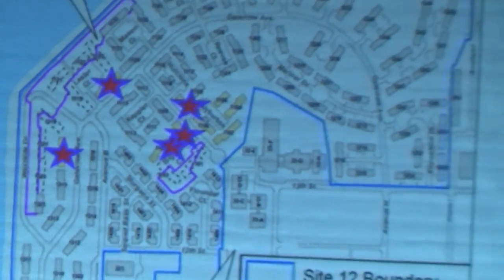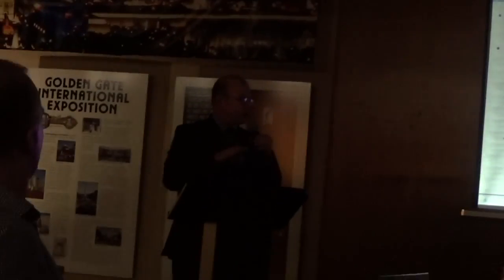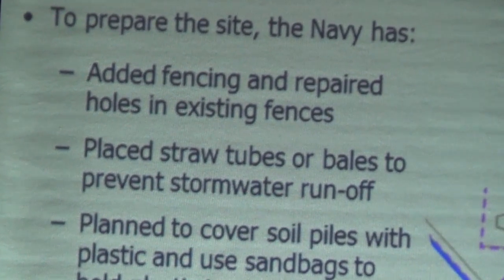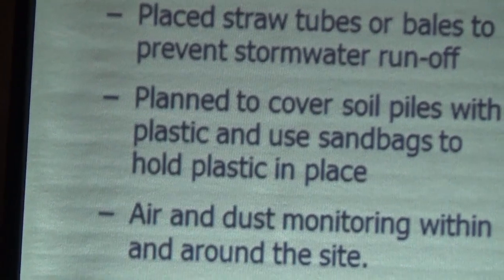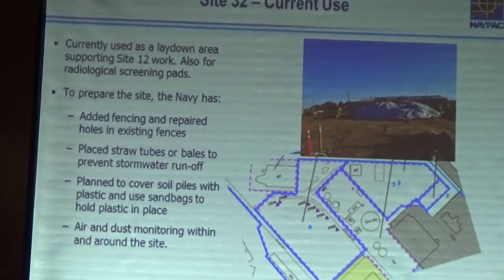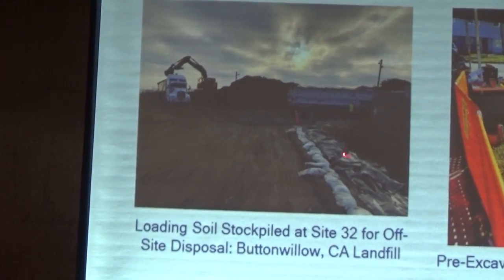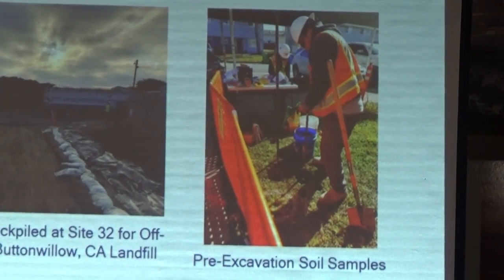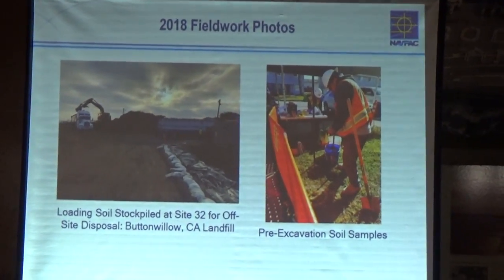Pt 4 - 12-11-18 (RAB) Restoration Advisory Board Meeting